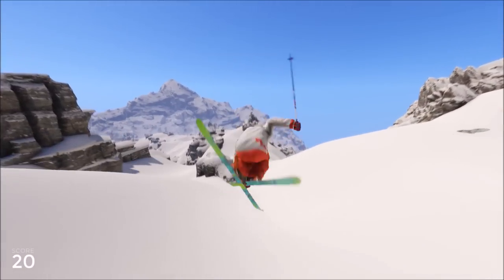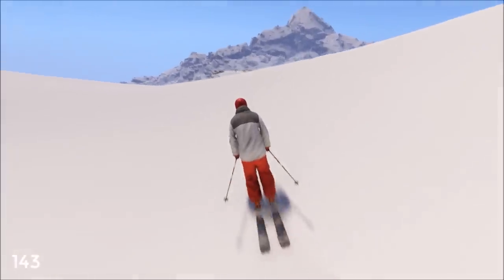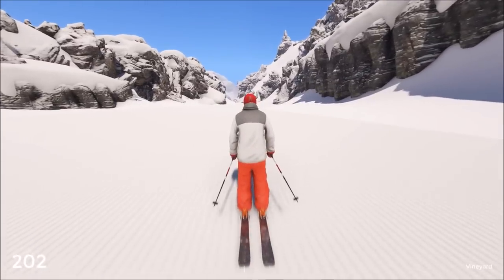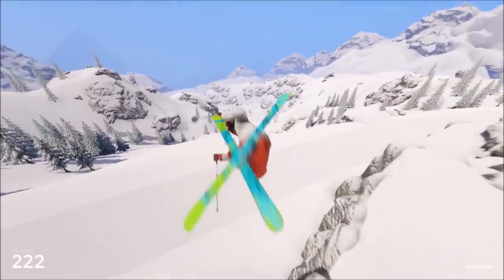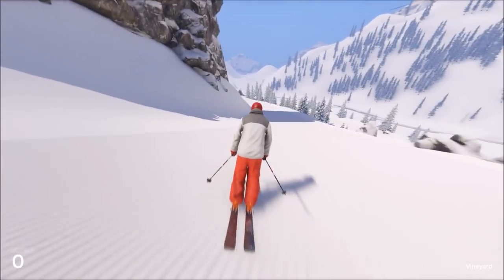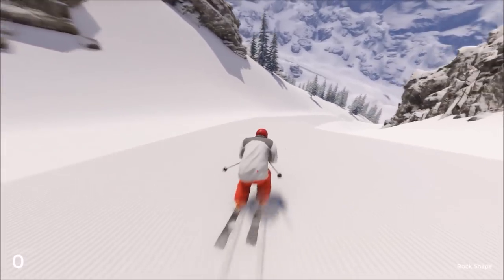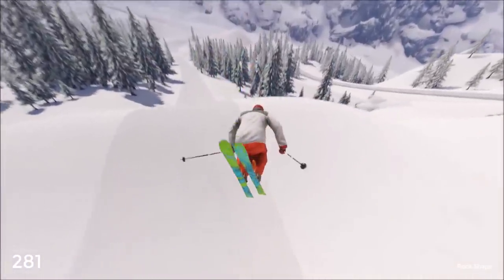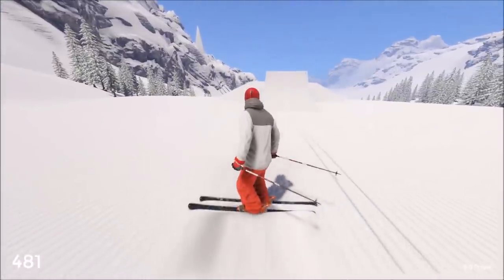SNOW THE GAME: Groomed Trails (Hidden Spot #4 + BONUS)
In that awesome SNOW gameplay, I will show you were you can find the very nice groomed trails. Also there is a bonus little secret spot!!!